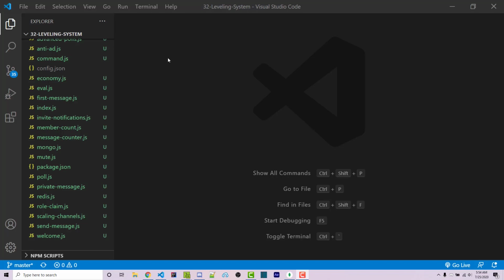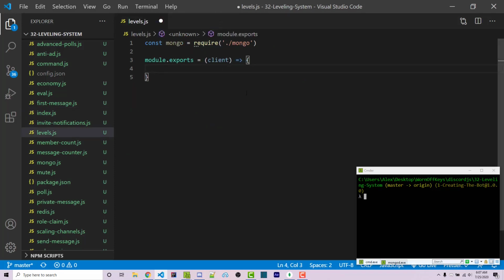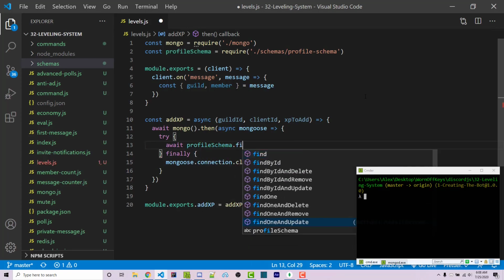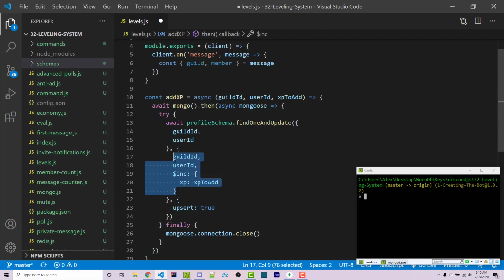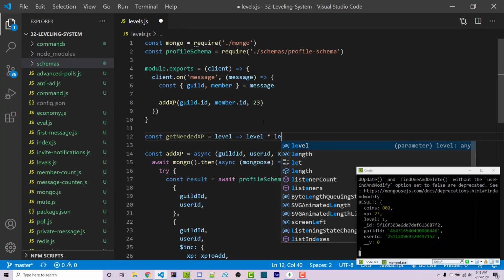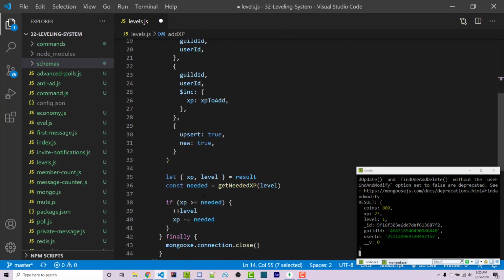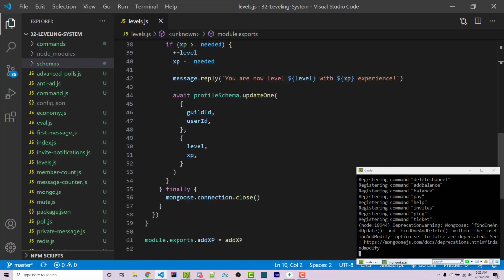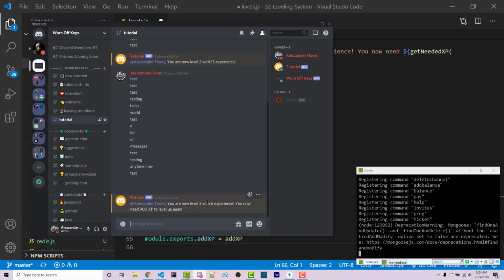Discord JS Level and XP System (2020) [Episode #32]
In this video I go over how to create a simple XP and Level system using Discord.JS.

🕒 Timestamps:
00:00 Introduction
00:25 Updating our profile schema
01:00 Giving XP per message
05:29 Checking for leveling up
10:09 Outro